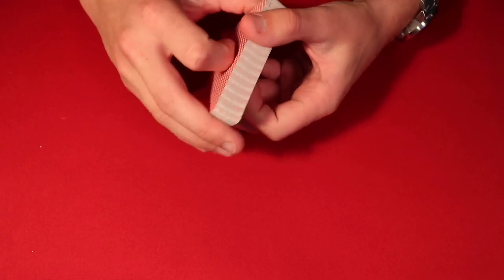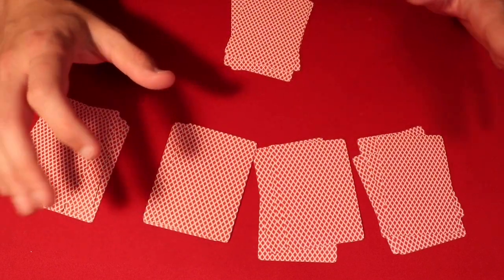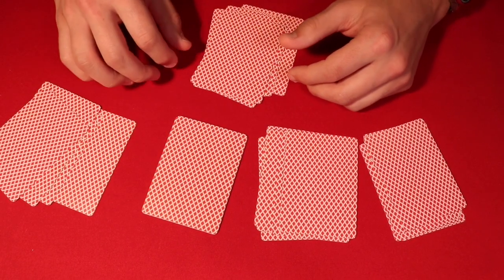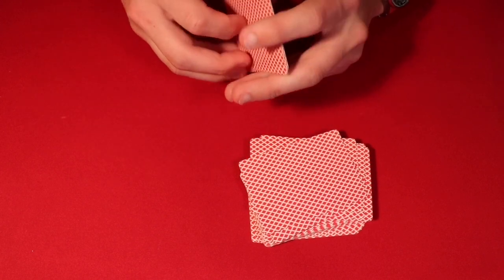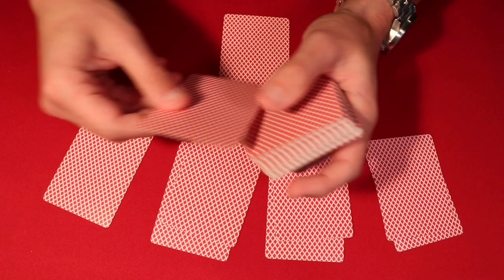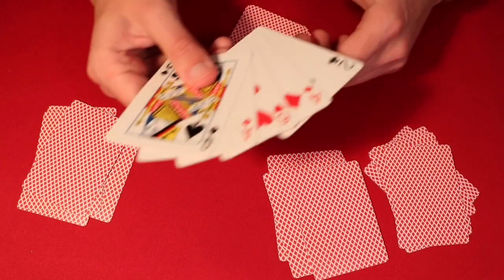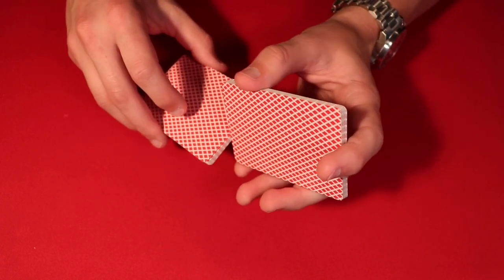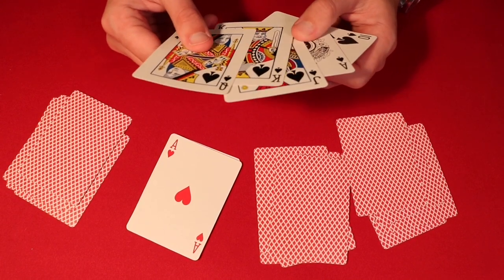Take Your Friend's Money With This Card Trick!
Alright guys, so today I'm going over this really cool card trick involving cheating at poker! It's not necessarily too practical but it's a good way to display some skill and it's fun.  So be sure to try it out, win some money, and leave your feedback in the comments below!

My Equipment! –